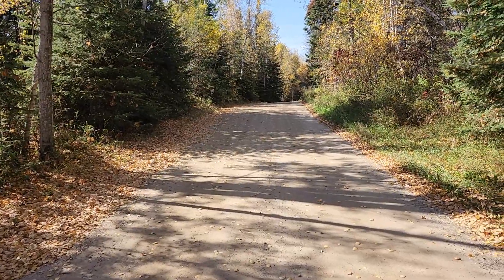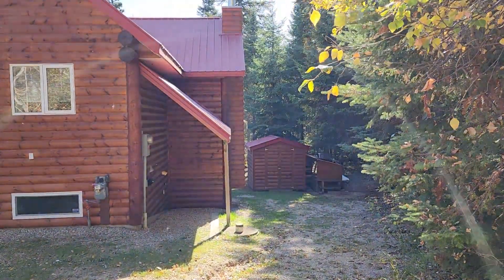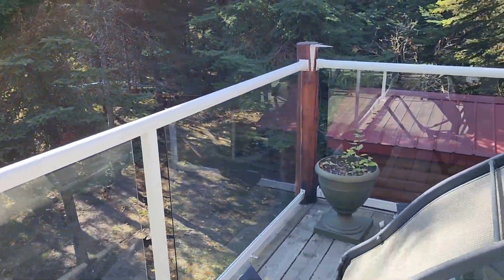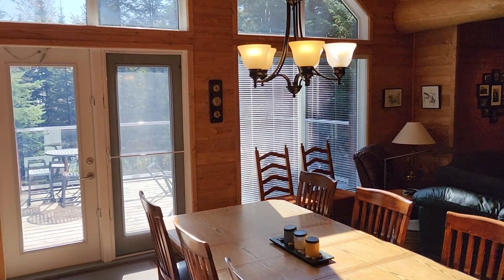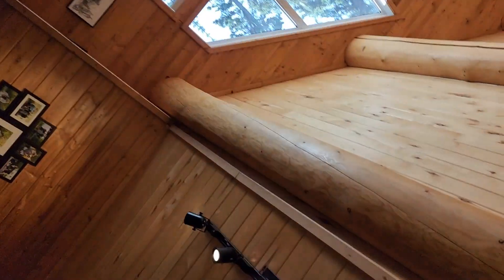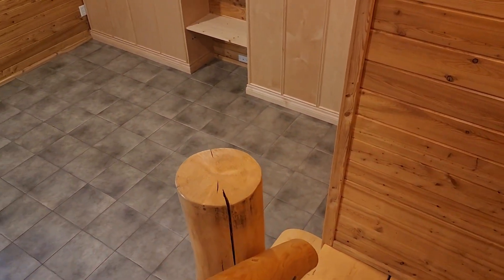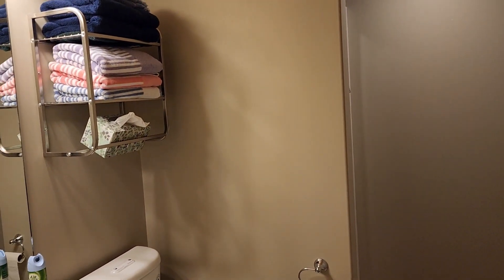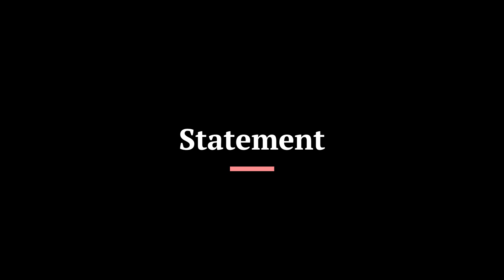109 Connie Place , Emma Lake Saskatchewan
This is a walk through of a year round cottage at Emma Lake. $ bed, 3 bath, walkout property with a very natural setting.